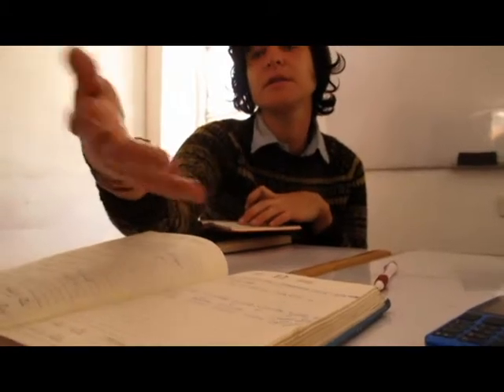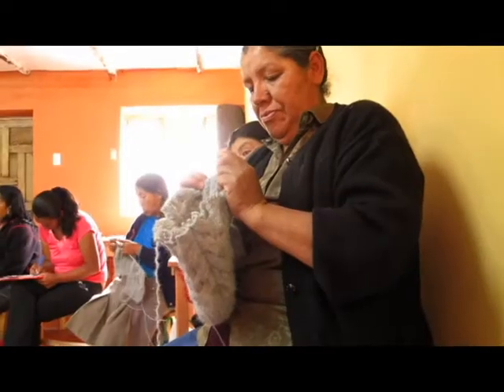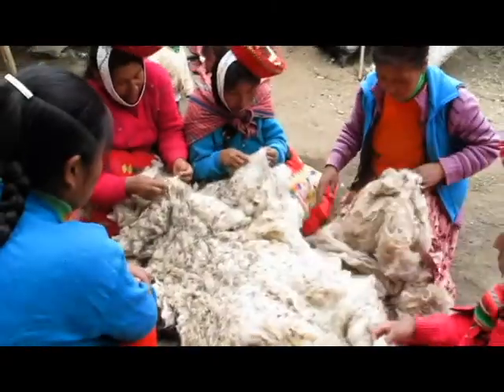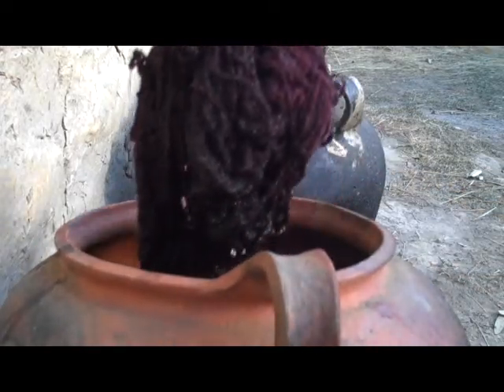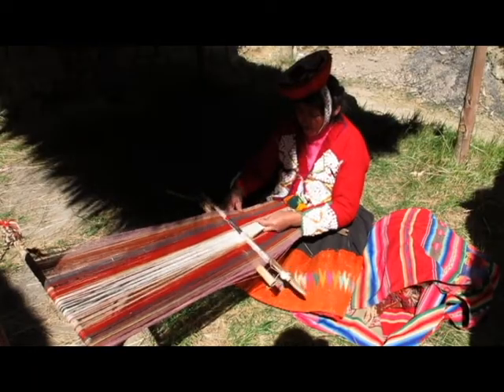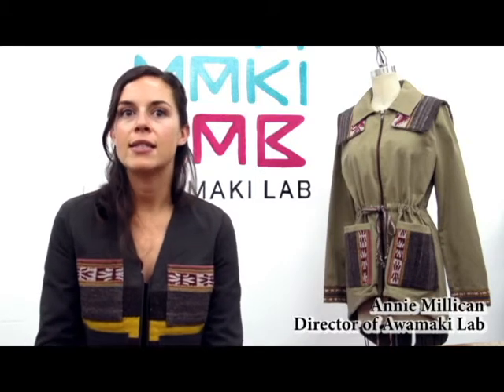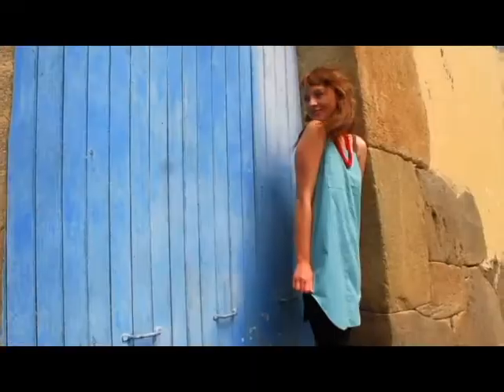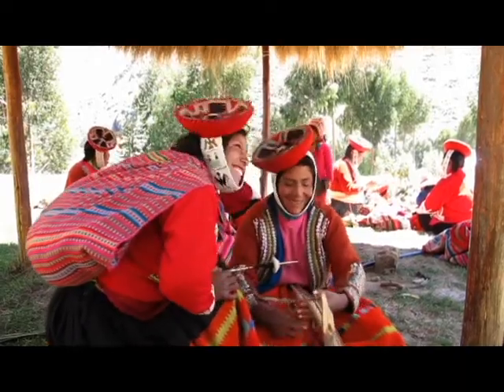Awamaki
A promotional video for the non-profit organization 'Awamaki' based in the Sacred Valley of Peru.
Video made by Leva Kwestany